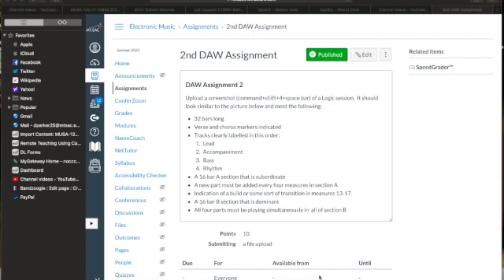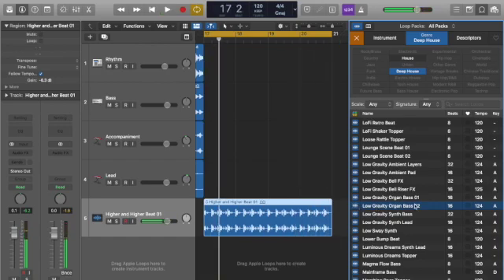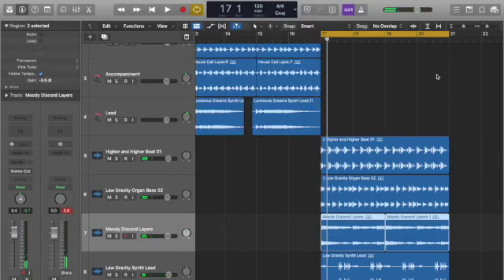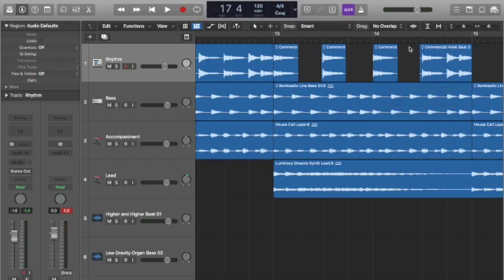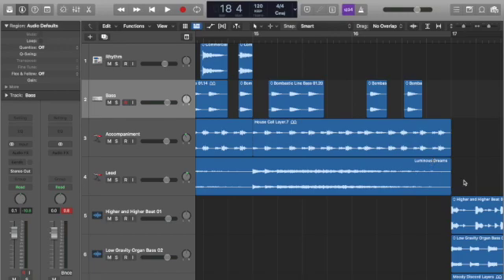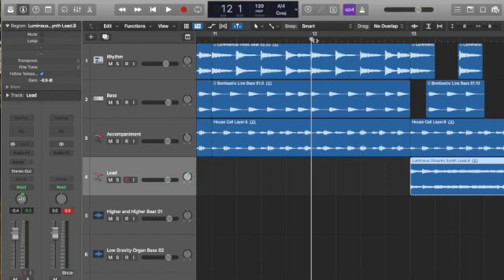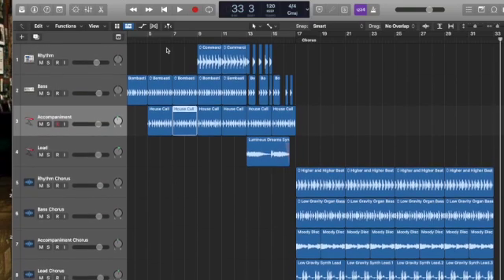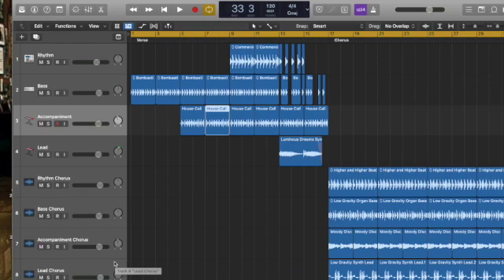2nd DAW Assignment Tutorial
2nd DAW Assignment Tutorial